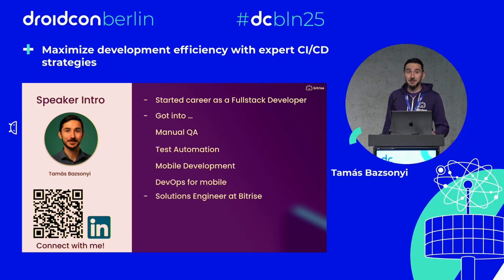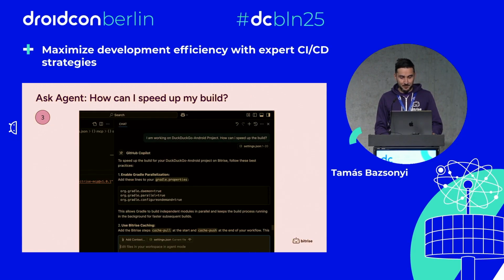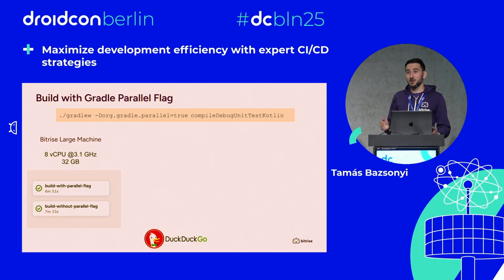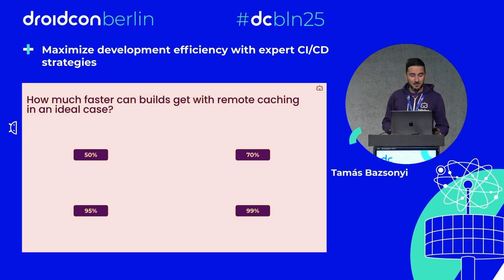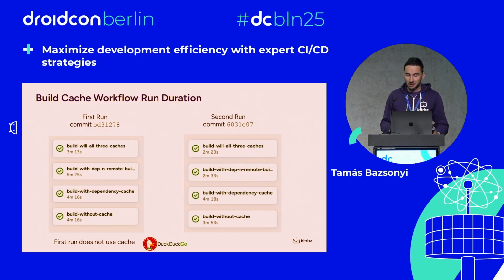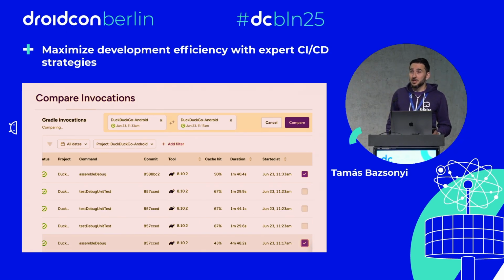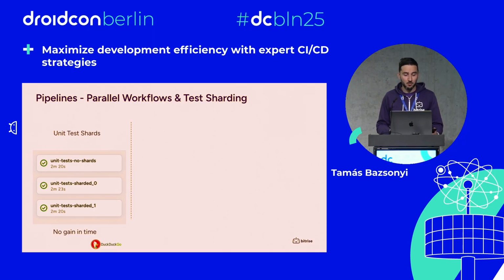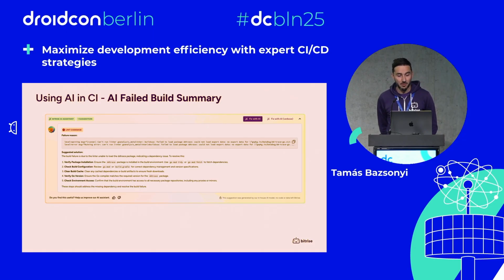Maximize development efficiency with expert CI/CD strategies - Tamás Bazsonyi | droidcon Berlin 2025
🎤 Talk: Maximize development efficiency with expert CI/CD strategies
👤 Speaker: Tamás Bazsonyi
📍 Event: droidcon Berlin 2025
📅 Date: 24th - 26th, 2025

Building and testing apps for Android has specific requirements and unique challenges. Accelerating your mobile development process results in lower costs, happier developers, and quicker releases for your customers. Join me as we explore using build cache, parallelization and other critical approaches that drive efficiency in your CI/CD workflows; compare metrics, and learn practical tips to foster faster feedback loops and quicker iteration cycles.